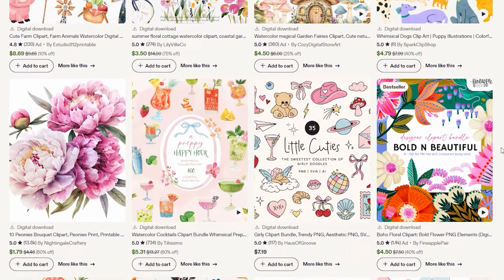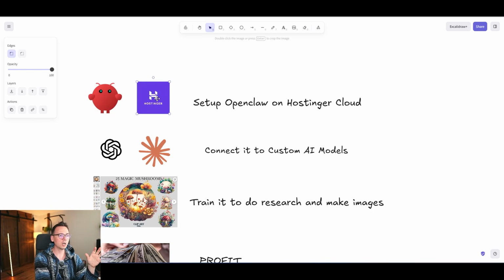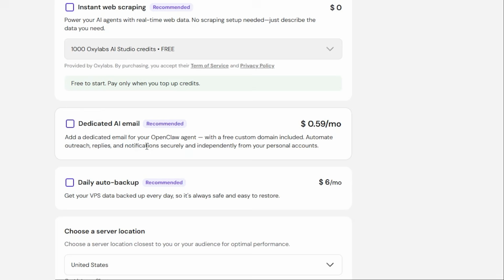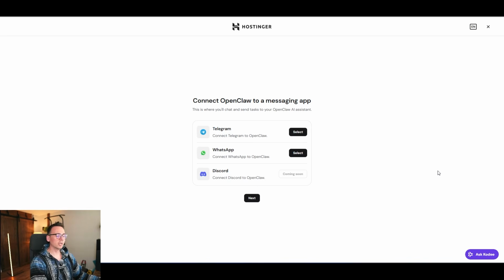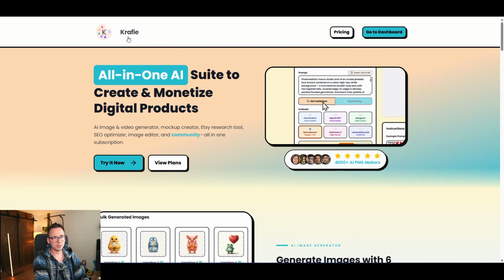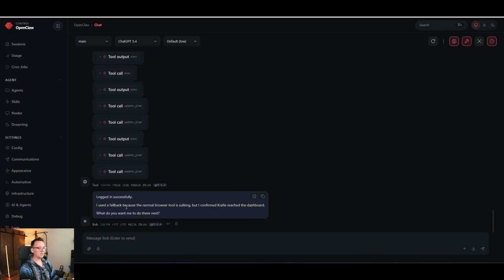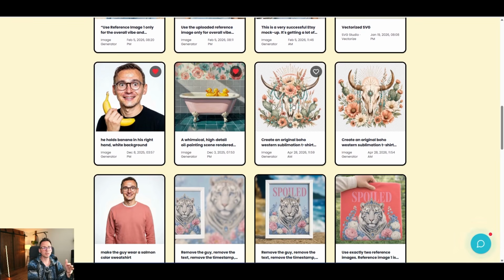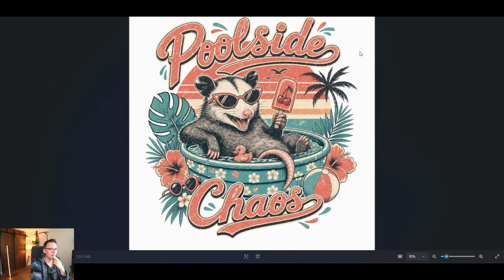How To Make Money with Automated AI Image Generation System (Openclaw)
Prompt I Used:

Now go to Etsy Research inside Krafie.com. Go to sublimation designs and find designs that have at least 12 monthly sales.
Next, study the design, understand the theme and style, and create a new prompt based on it. Do not directly copy the original design. I want you to add our own spin to it, while keeping the same general theme and vibe.
Then go to the AI Image Generator inside Krafie, select OpenAI GPT as the AI model, and paste the prompt to generate the new design.
Remember, I only need the design itself. It should not be placed on any mockup, product, shirt, background, or scene. It should be a plain standalone design.